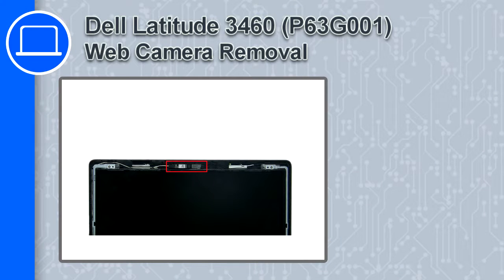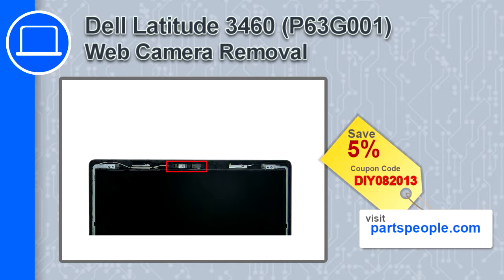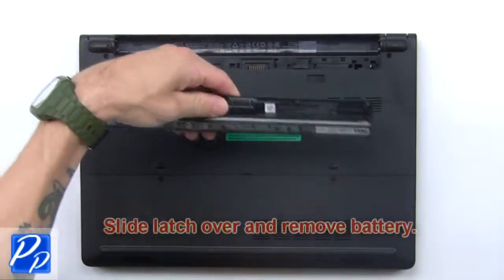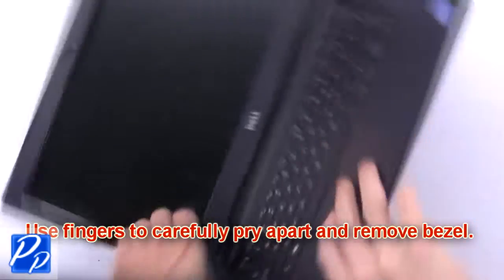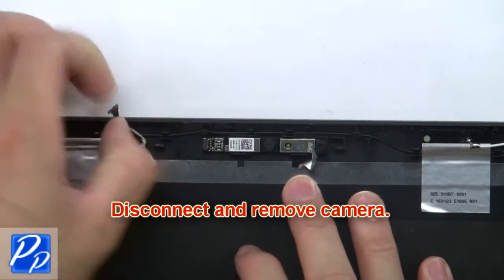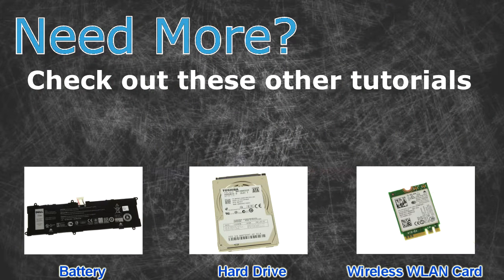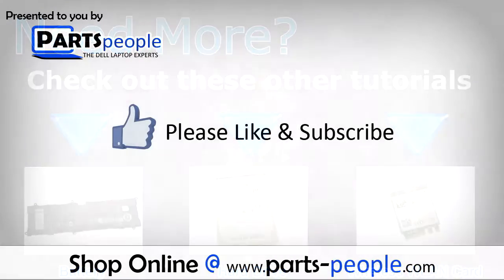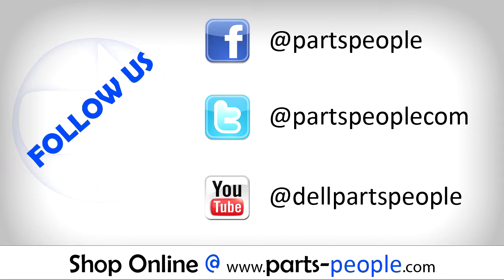Dell Latitude 3460 (P63G001) Web Camera How-To Video Tutorial